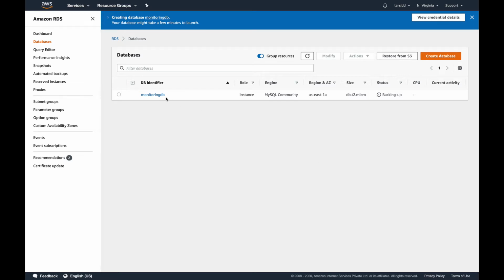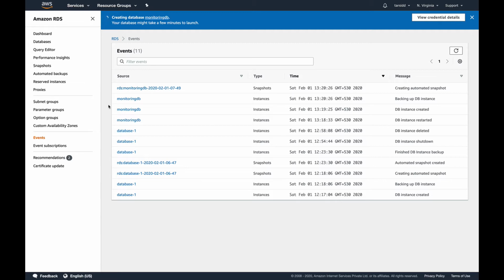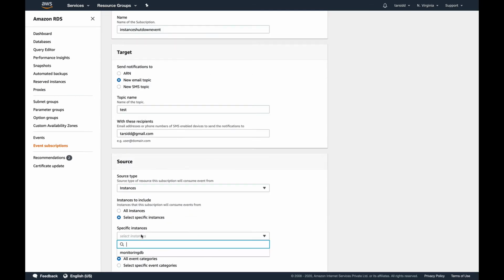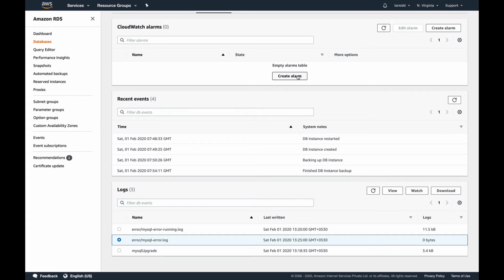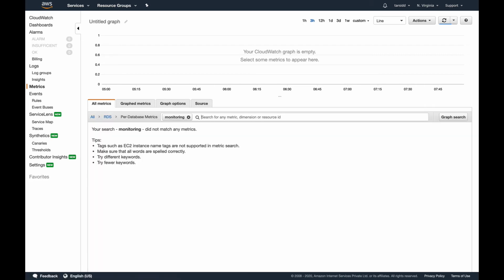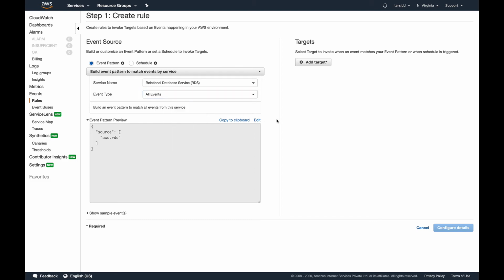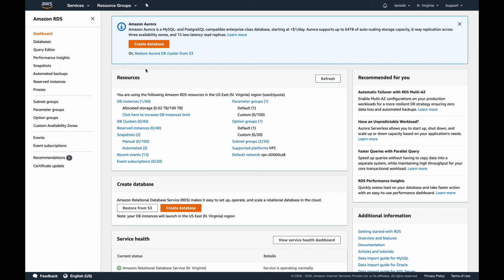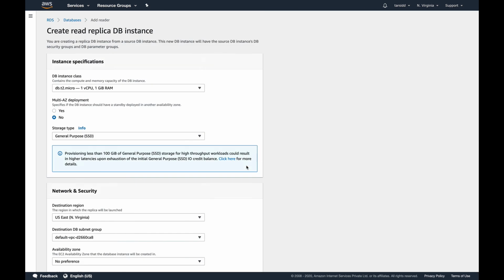RDS monitoring & Read Replicas #40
In this video, we go over RDS monitoring metrics and events.
We also see what are read replicas, how they are different from multi Az and what are their benefits.